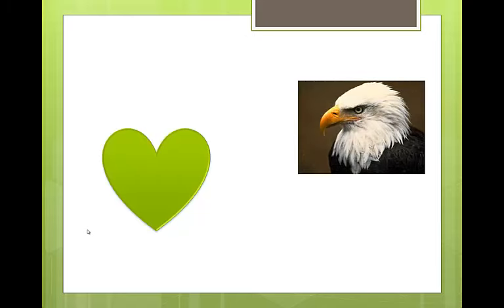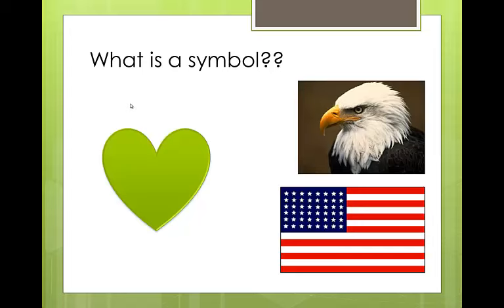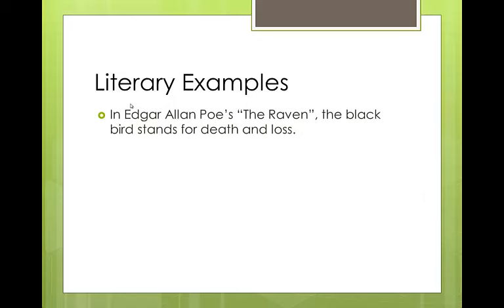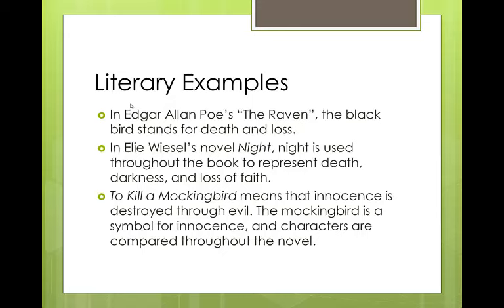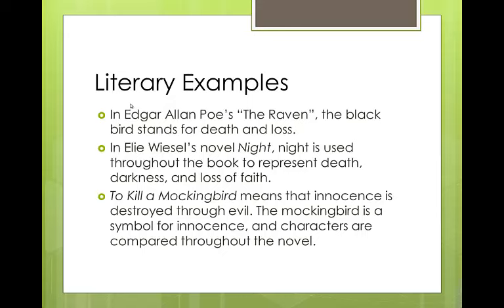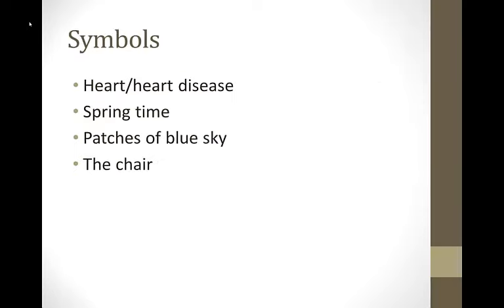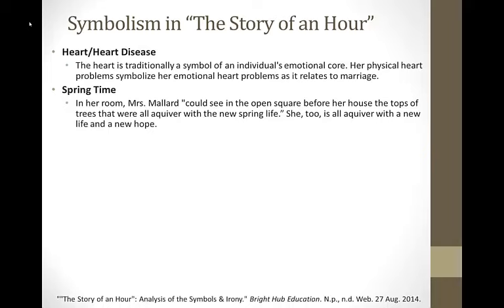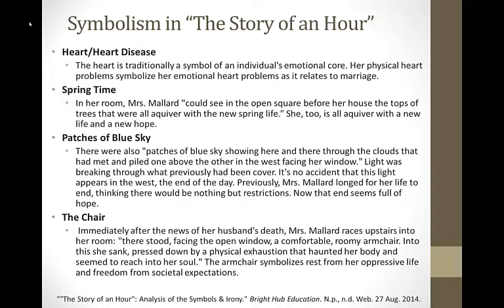Symbolism and Examples in Literature